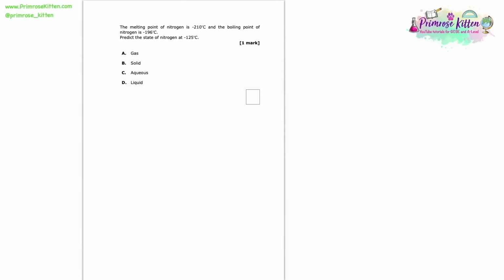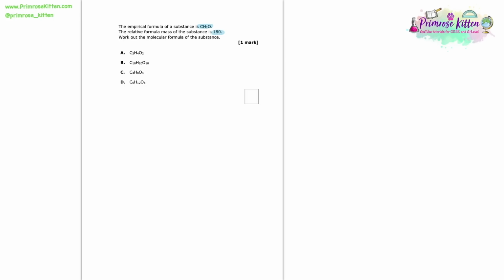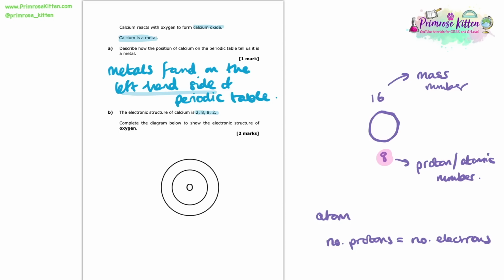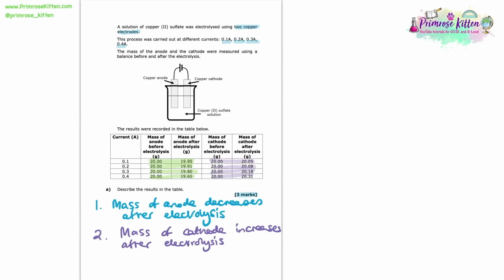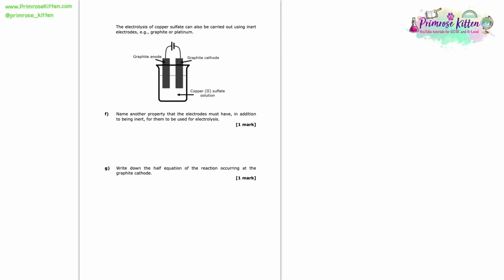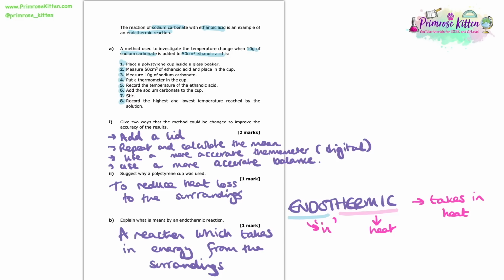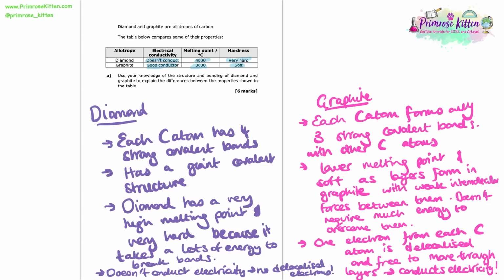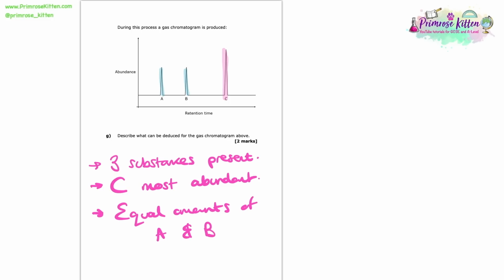OCR Gateway | GCSE Combined Science | Chemistry | Higher | Paper 1 | 2024 Predicted Paper